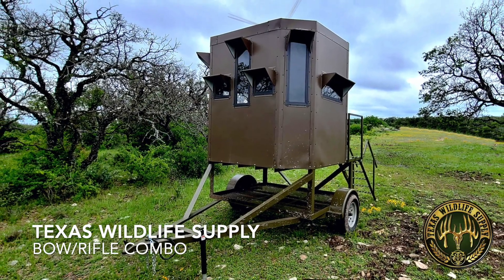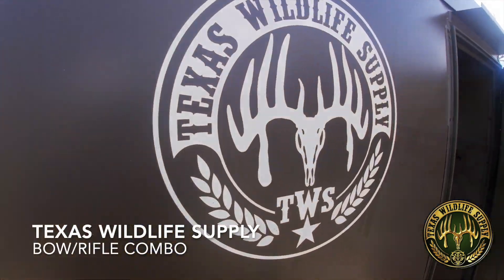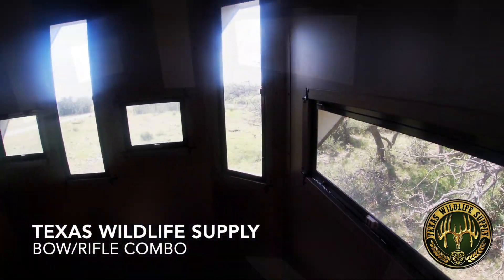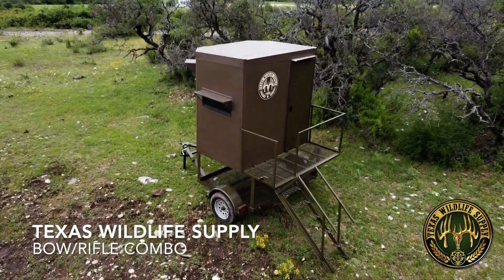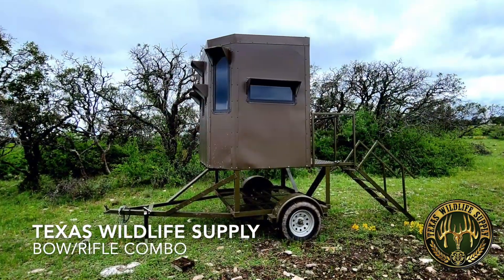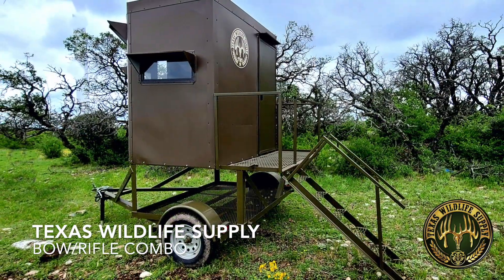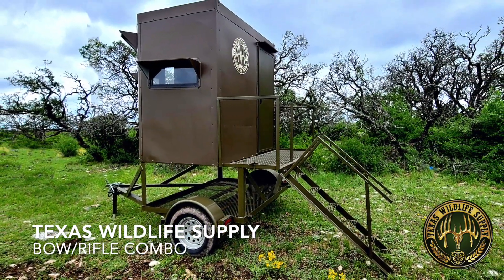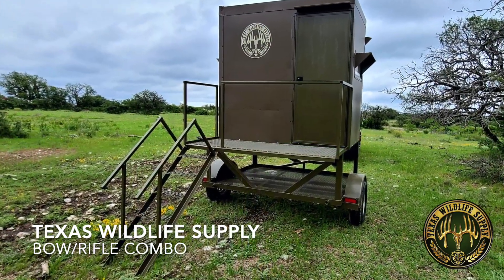Texas Wildlife Supply Bow:Rifle combo ad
Our Bow/Rifle Combo Monster Trailer Blind